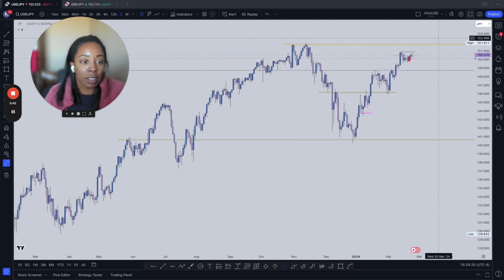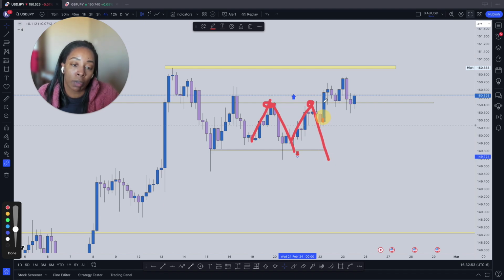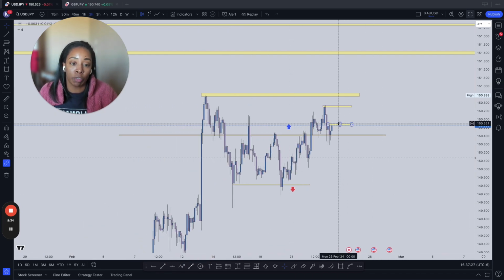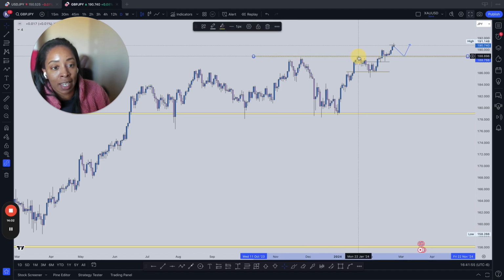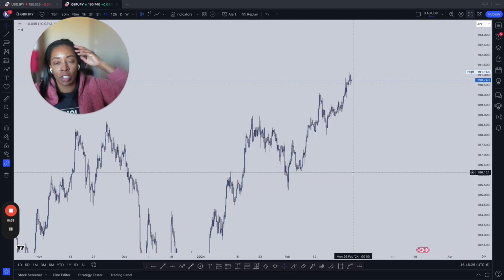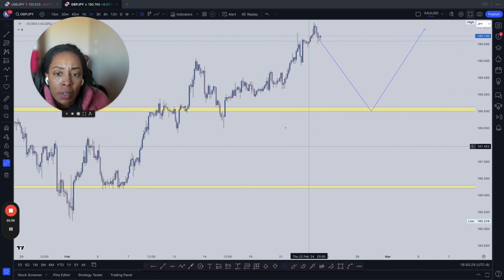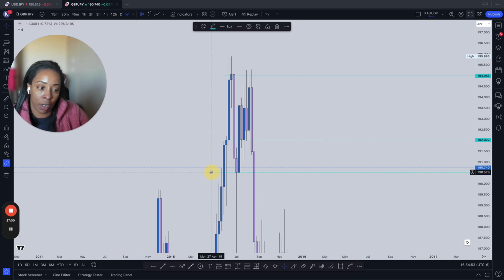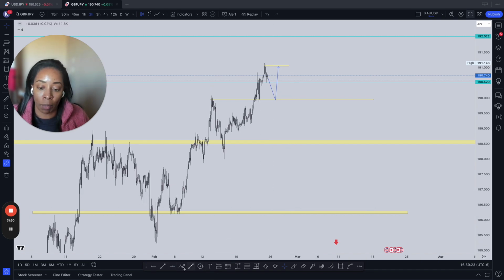CHART W/ ME | Forex: USDJPY & GBPJPY Top Down Analysis | Day Trading For Beginners | Week of Feb 25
In this video, I break down my technical analysis for forex pairs, USDJPY (UJ) and GBPJPY (GJ). Follow along and learn how to do chart technical analysis for yourself using top-down analysis.